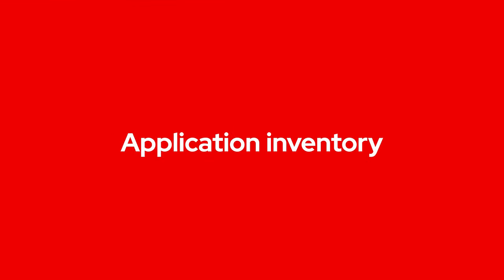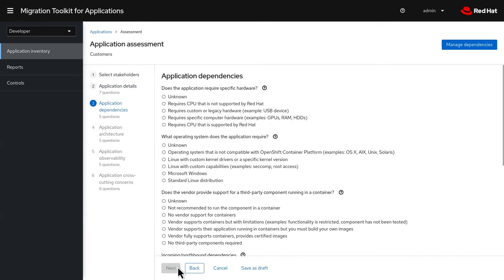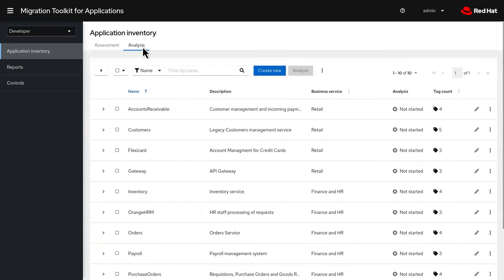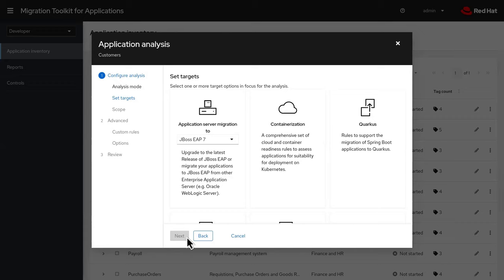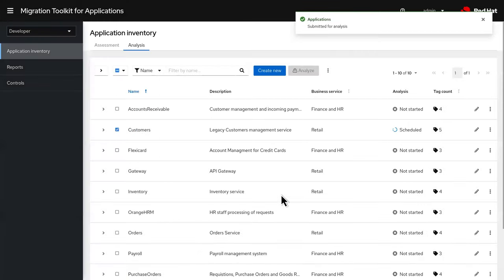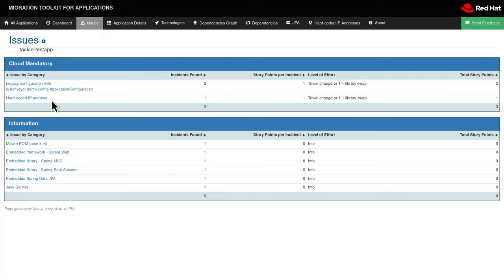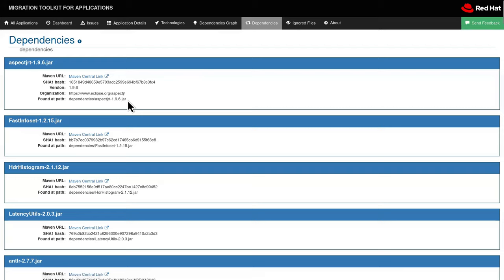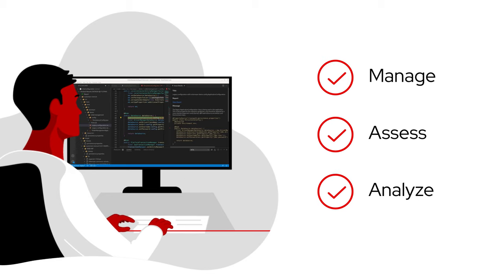Red Hat Migration Toolkit for Applications 6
Reduce complexity and risks to accelerate the modernization of your non-cloud enabled applications with the Migration Toolkit for Applications—included with a Red Hat OpenShift subscription.
With this tool, project leads and migration teams get insight and alignment as they move to Red Hat OpenShift—whether it is at the portfolio or application level—to more quickly yet carefully boost software delivery performance of legacy applications.